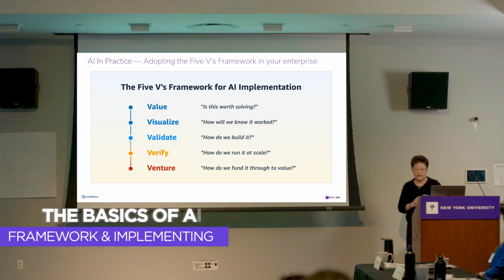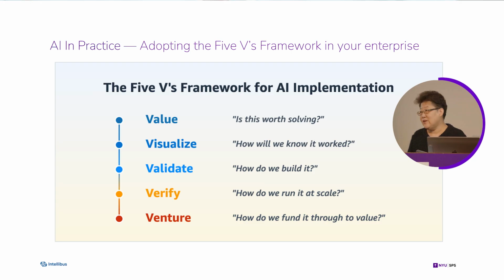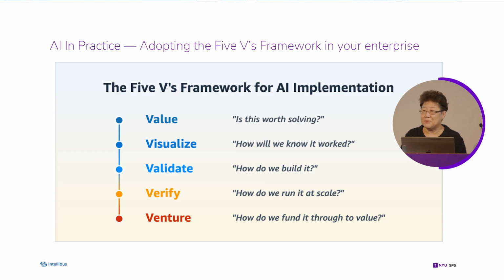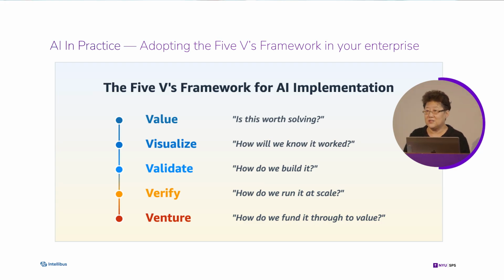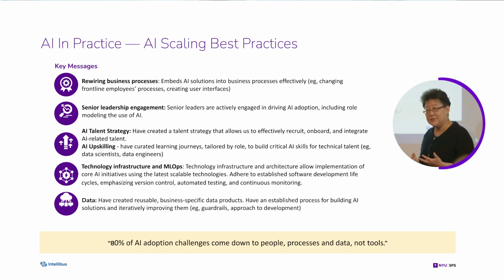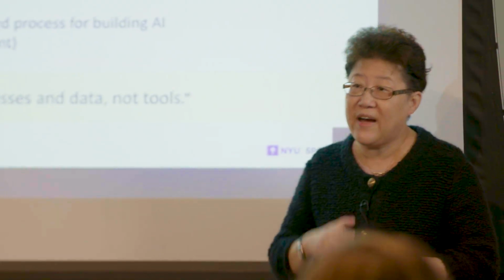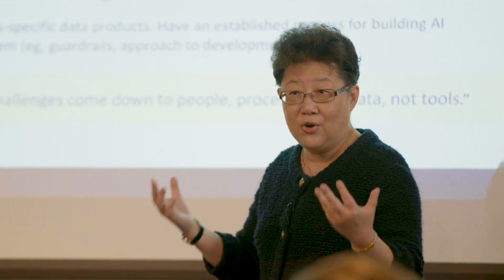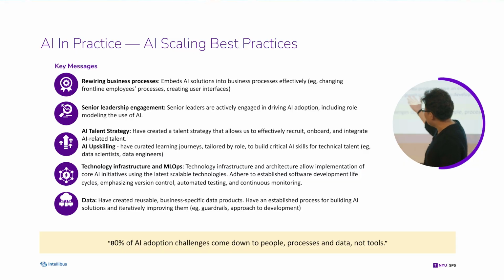🧩 Why 90% of AI Use Cases Never Reach Production | Feifei Wu | AIMC FT 2025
Feifei Wu, Managing Director & Technology Head at Macquarie Group, breaks down why most AI initiatives stall  even when the tech works.

She outlines a clear 5-step framework for turning AI ideas into real business value:
1️⃣ Why it matters — prioritize use cases with real productivity, revenue, or cost impact
2️⃣ How success is measured — define outcomes before you build
3️⃣ How to build — pilot with the right data, models, and infrastructure
4️⃣ How to scale — move from pilot to sustainable production
5️⃣ Venture (maintain) — ensure data, process, and people drive long-term value

Despite the hype, fewer than 10% of AI use cases across industries are actually in production. Why?

Because 80% of the challenge isn’t technology it’s people, talent, process, leadership engagement, and data quality.

Her takeaway: AI success requires discipline across the full lifecycle. Tools get you started but only strong leadership, governance, and data foundations get you to scale.